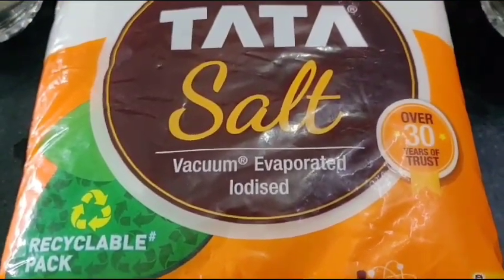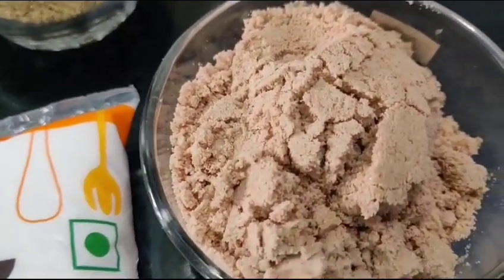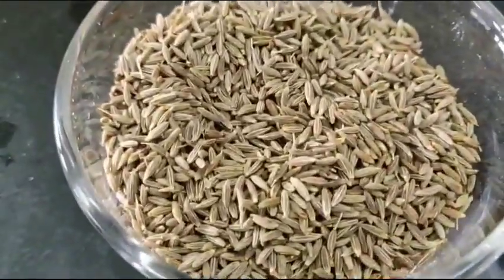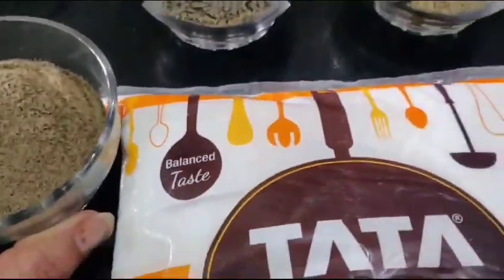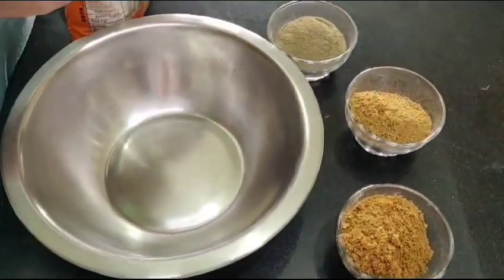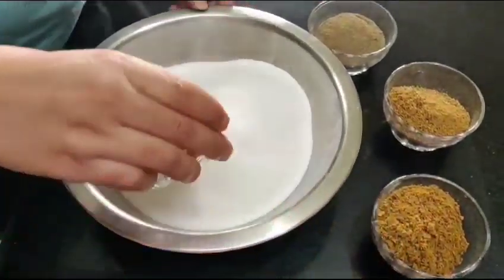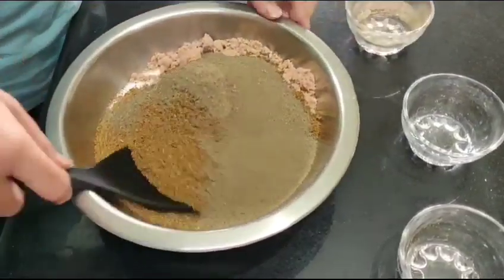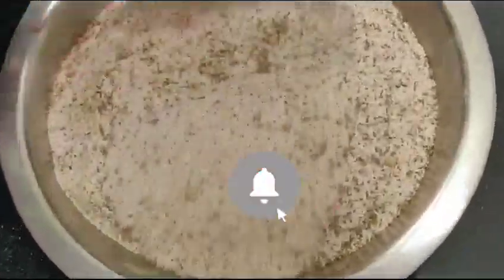Home made black salt | Good for digestion | Taste Enhancer | Vlog #26 | Oct 10, 2023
Home made black salt good for digestion as well increase the taste of many things like raita, curd, lassi, lemonade and many more things.
Most important it will give relief to your stomach also if you have any indigestion because any reason.